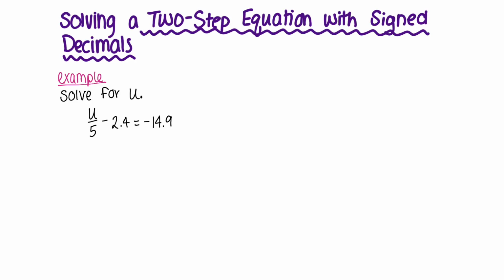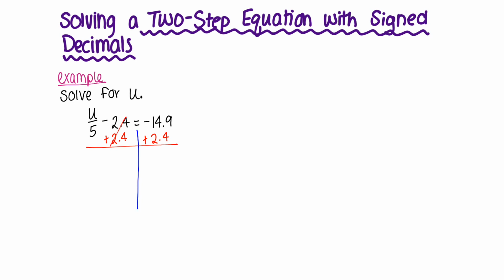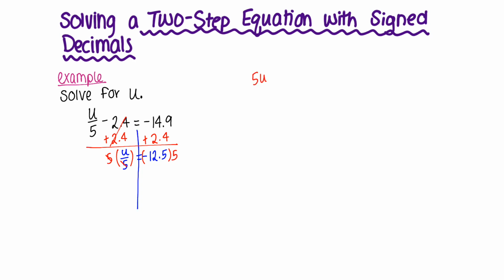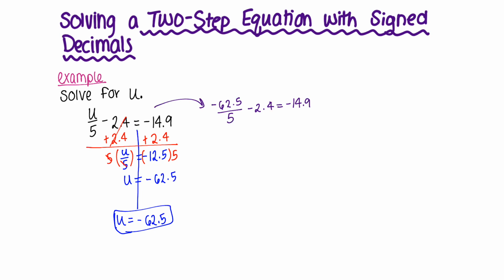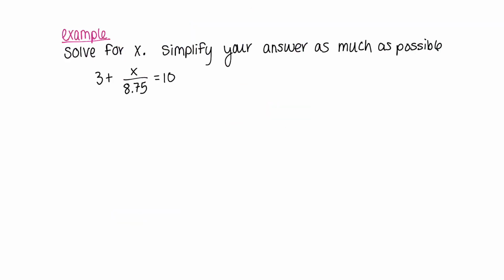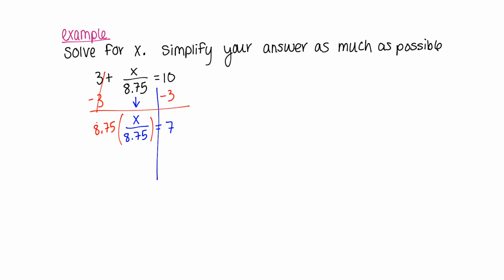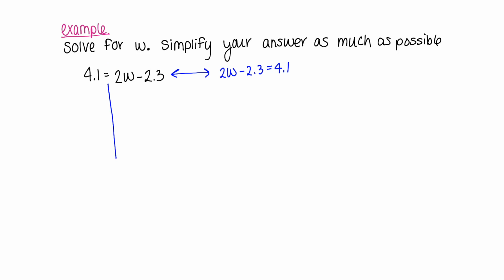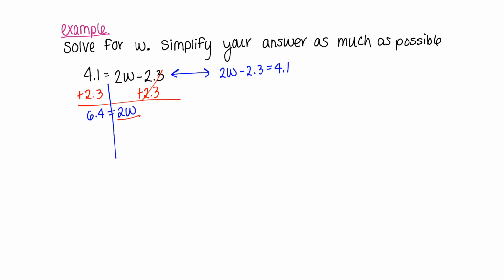Solving a two step equation with signed decimals